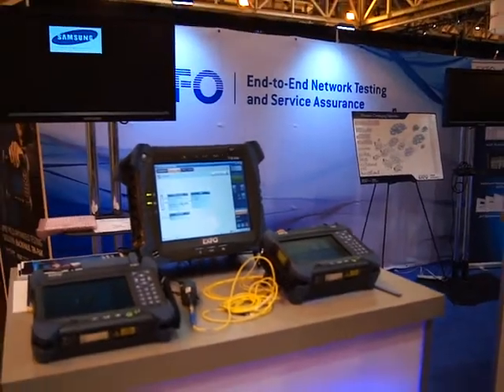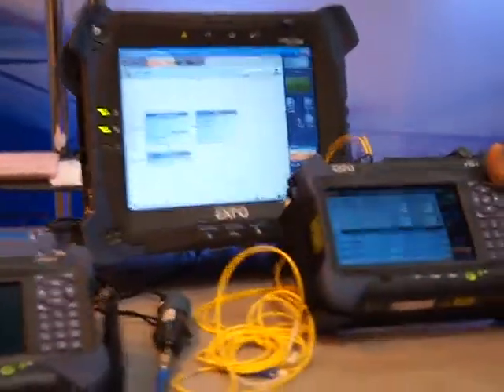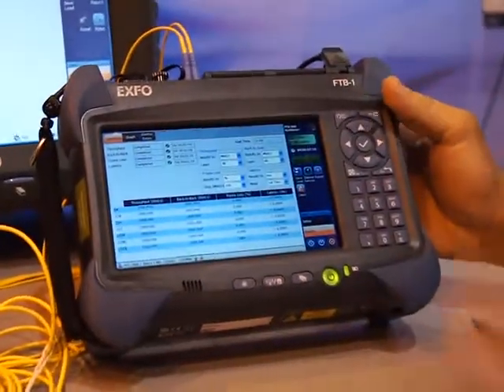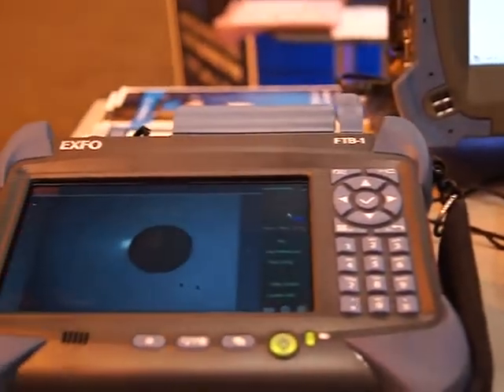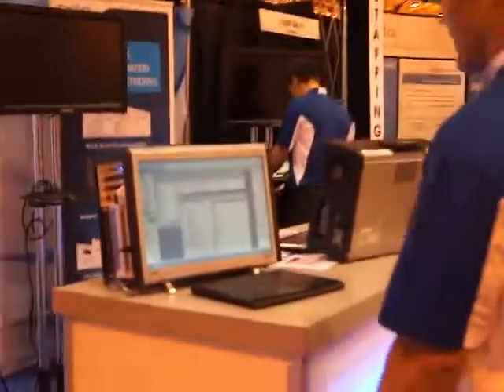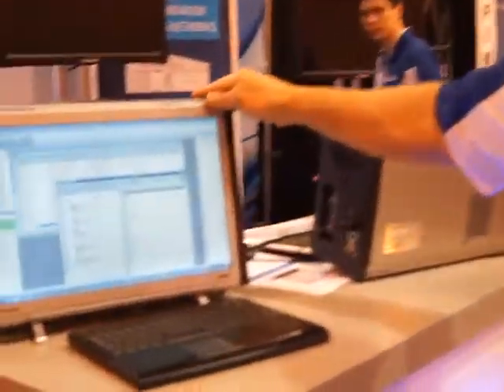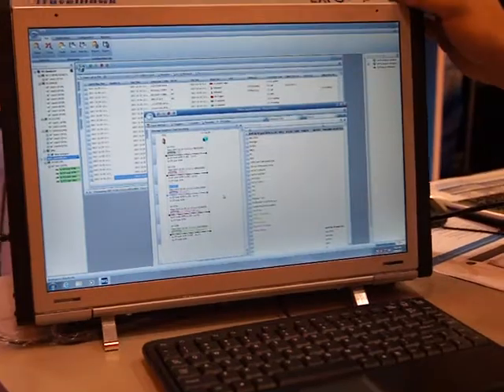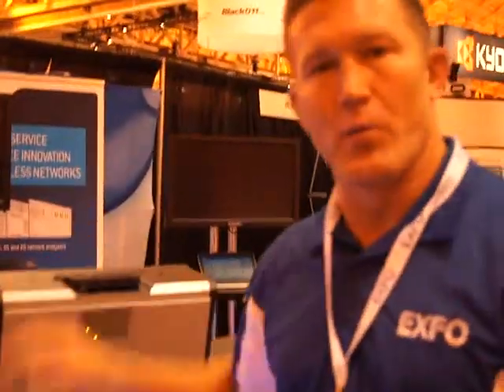CTIA 2012: EXFO accelerates tower workforce transition to fiber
Mickey Patterson provides overview of EXFO mobile backhaul, network and system wide service assurance product line and tools, which allow newly trained technicians quickly and cost effectively turn up fiber circuits in reliable timeline.

Primary challenges EXFO sees in the field center around the transition to fiber to the tower and high capacity fiber to the tower.